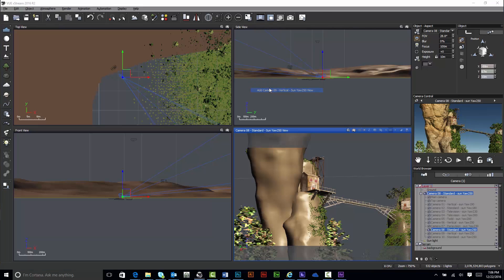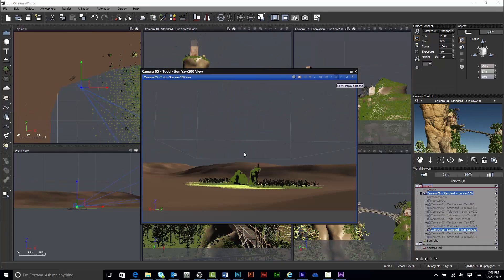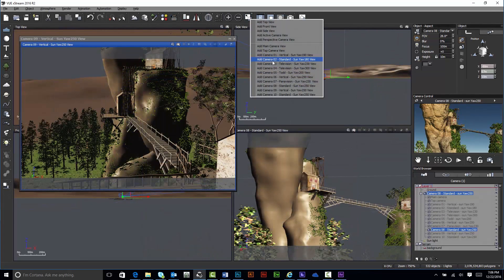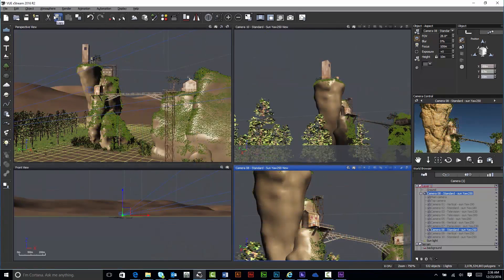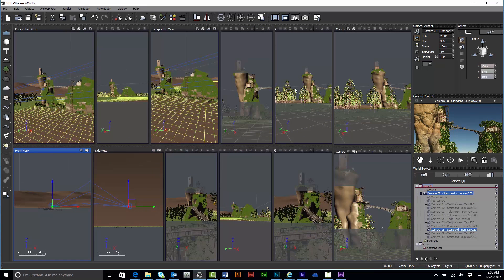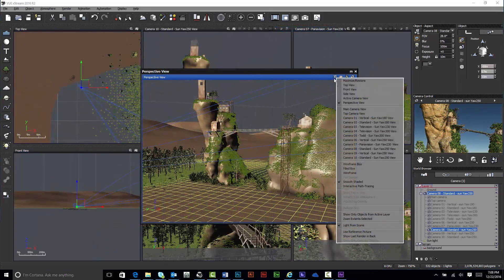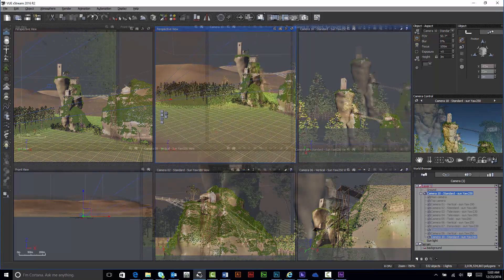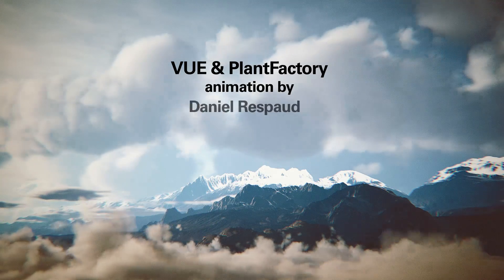VUE2016 R2 Additional Viewports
VUE 2016 R2 enables you to set up up to 16 viewports (instead of the 4 traditional views).

This feature is particularly useful on a multi monitor system, to test various framing options or adding more camera angles without touching any of your main scene setup.

All additional viewports retain the same usual options, such as render in view or setup as many perspective cameras as you see fit.